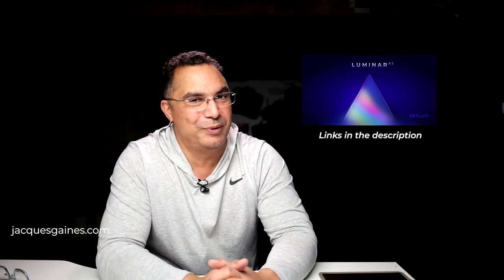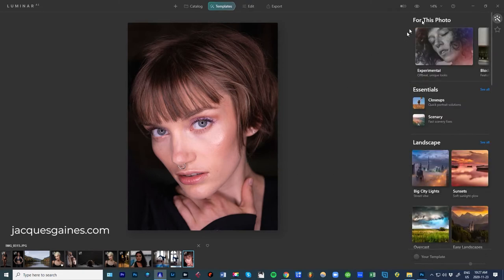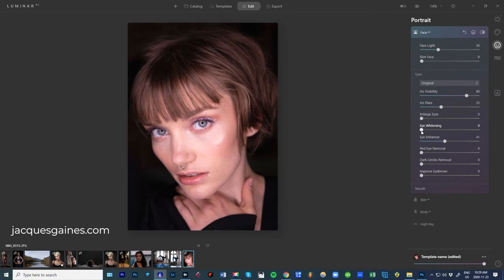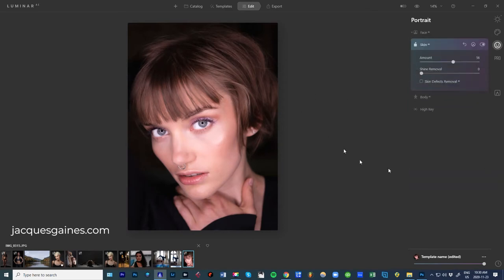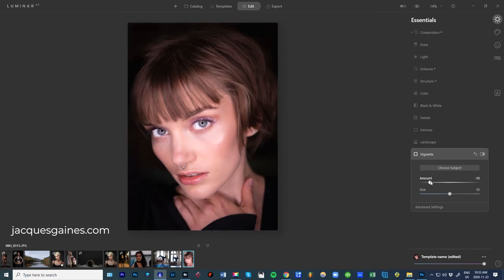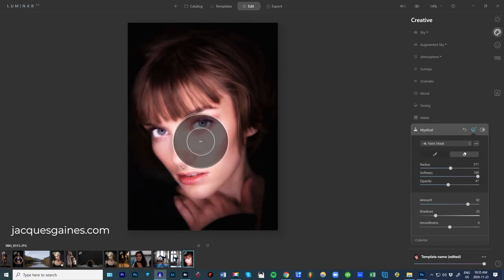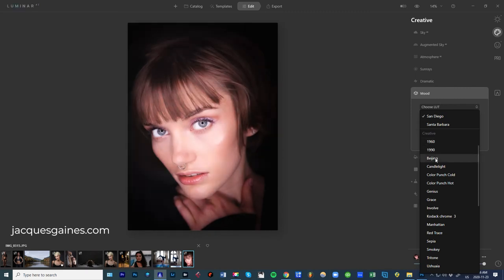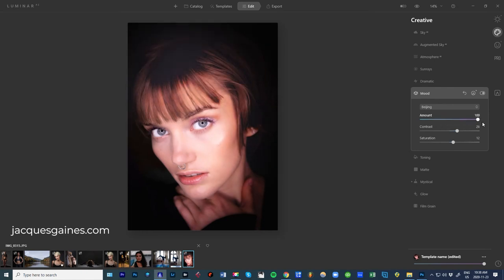Quick portrait edits with Luminar AI: Vignette and mask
Using masks and the vignette tool, I show you guys how to edit a portrait in the new Luminar A.I. Using artificial intelligence, Luminar AI is capable of making your portraits pop quickly. With the help of templates, Portrait edit suggestions are already in the bag as soon as you open the photo file. After that, you can either use one button tasteful edits like “VIGNETTE” or have fun with filters and masks to put edits where you want them customized!

So, if you are coming from Luminar4 and you are wondering; Where are masks in LuminarAI? Or you might be wondering how to apply a quick Vignette, watch this video.

Video chapters:

0:00 Intro
00:32 My partner links
00:57 opening up an image
01:31 Initial template choices
02:45 FaceAI and portrait edits
03:32 SkinAI
06:00 Vignette
07:00 Mystical filter in LuminarAI
07:30 Masking the vignette in LuminarAI
08:47 Mood or LUT in LuminarAI
10:13 Masking the LUT in LuminarAI

To see the blog post with all the tutorials on Skylum's software including Luminar AI and Luminar 4 click this link:

Black Friday 2020 discounts start this week. Hurry up and pre-order

I love to pass on specials to you

Here are the Black Friday specials:
From November 25th to November 30th, 2020

Black Friday specials:

Paid Luminar & Aurora owners get a $20 Loyalty Discount on LuminarAI:

2 seats for $79
1 seat for $64

Aurora HDR

Photographic Storytelling Video Course
Power of Nature Skies Pack
Magical Forests Looks Pack
Sky Collection Bundle
Sky Objects Bundle

New customers get next offers:

LuminarAI:
  2 seats for $84
  1 seat for $69
Plus Bundle for $119
Max Bundle for $149

Use my link if you want to buy Luminar 4

JACOLM4